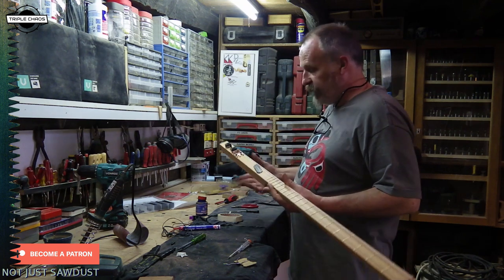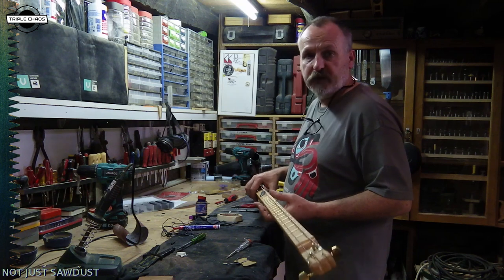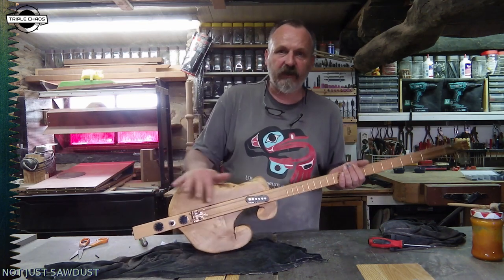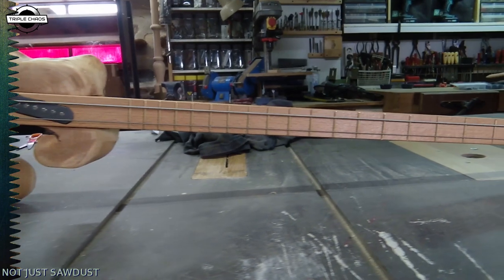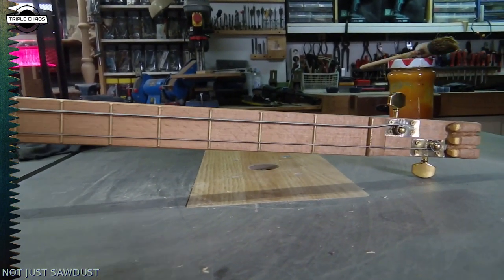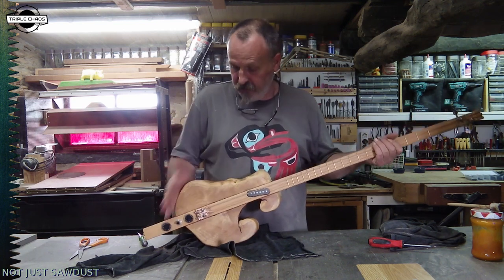Making the ToM-B-Bass, a 2 string Modulair Bass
Part 2 on the 2-string bass. Finishing the ToM-B-Bass.
The body is been made and the "stick" is holded down simply by velcro.
By the time this video was going publicly online, the bass is sold and on it's way to the USA.

The solid piece of beech was a gift from Tom Burger at Corpus Woodworks en Corpus Pennen.